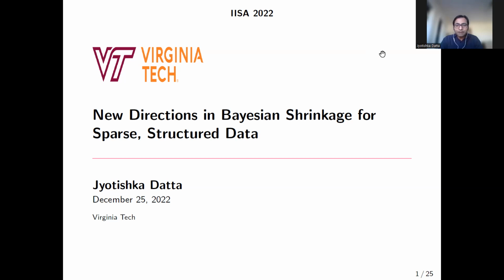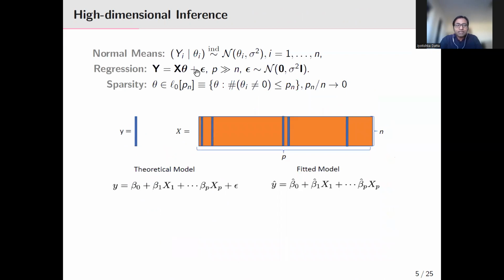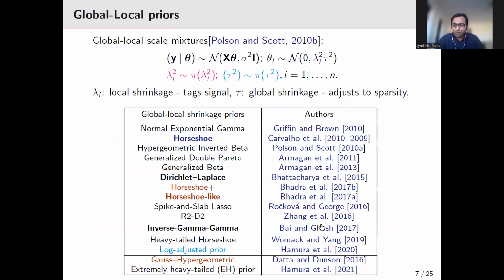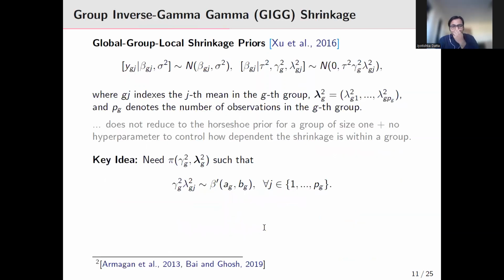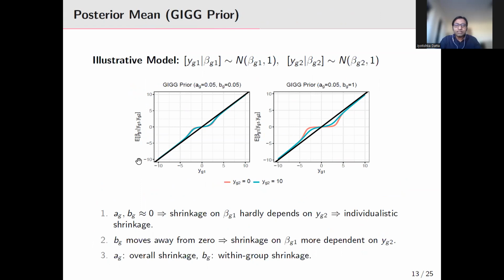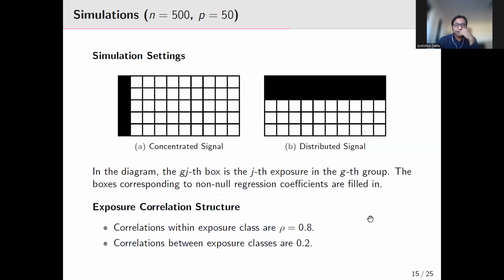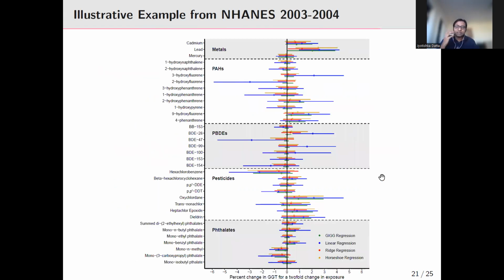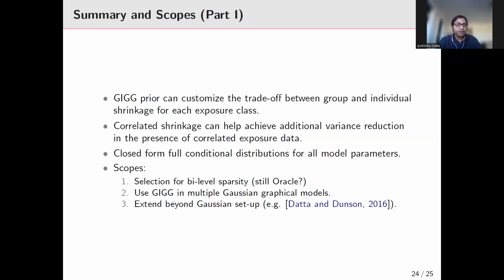New Directions in Bayesian Shrinkage for Sparse, Structured Data, Jyotishka Datta, Virginia Tech.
Recorded lecture for IISA 2022 Bangalore, India. Invited Session: 28.M1.I37 Recent advances in Bayesian Computation for high-dimensional data. Venue: IISc, NSSC-B.

Reference: Group Inverse-Gamma Gamma
Shrinkage for Sparse Regression with Block-Correlated Predictors (2022+.) Boss, J., Datta, J., Wang, X., Park, S. K., Kang, J., & Mukherjee, B. arXiv preprint arXiv:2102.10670.